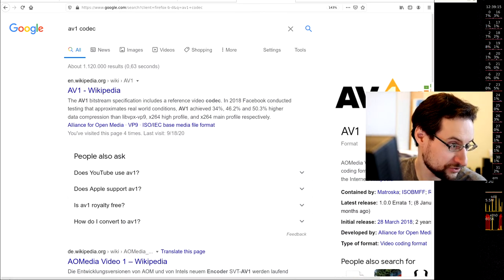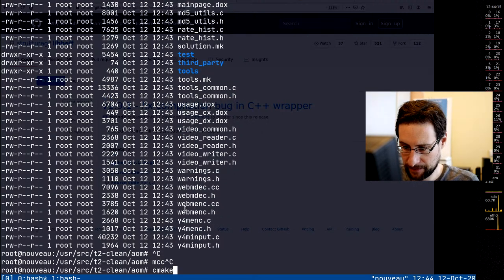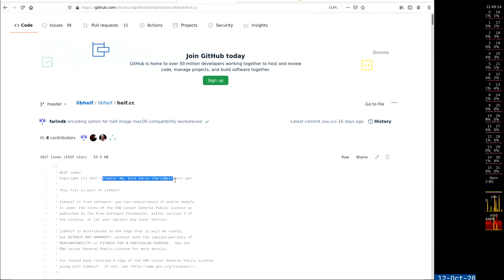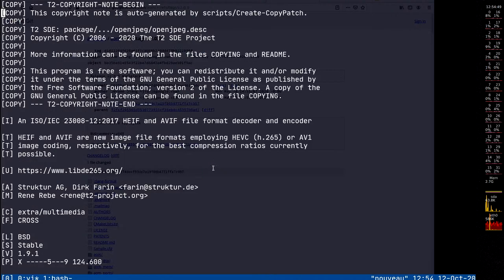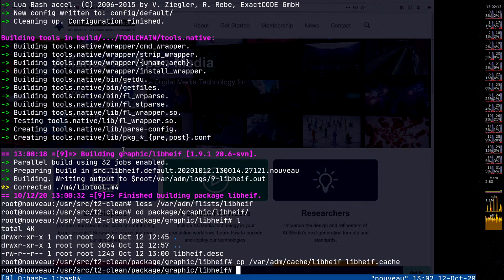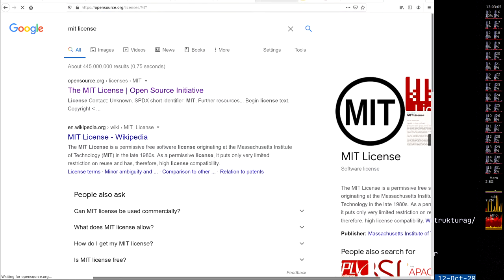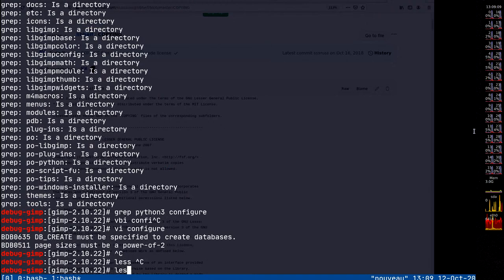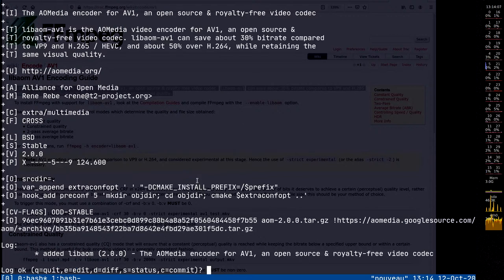High Efficiency Image File Format HEIF for t2 Linux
High Efficiency Image File Format HEIF for PDF? State of the art research live @work ;-=) Ad: Single Board Computer & more @Amazon